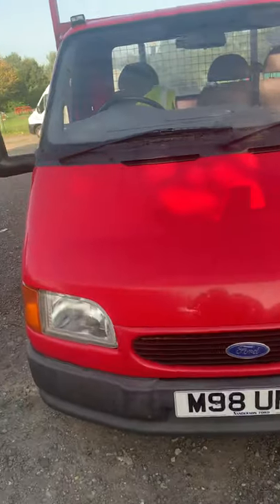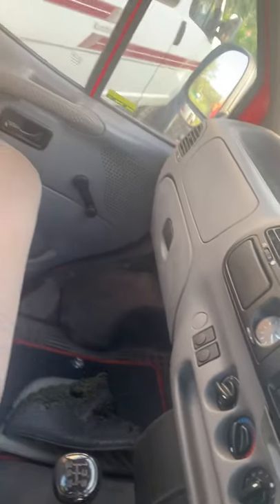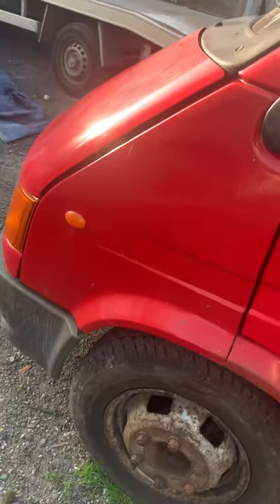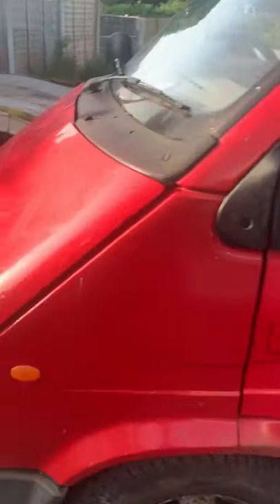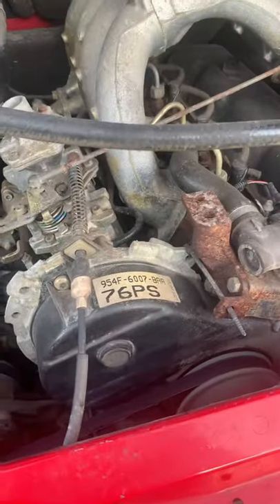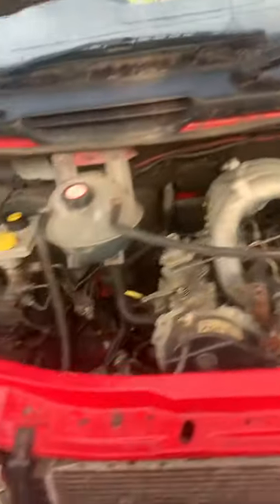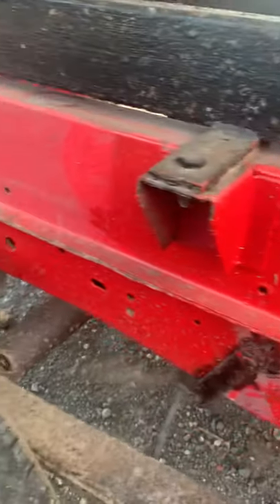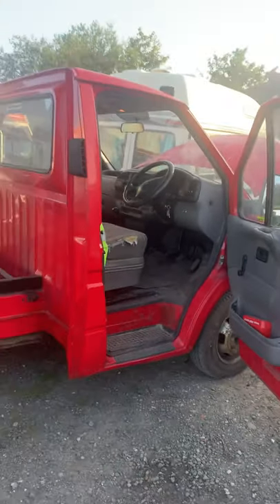BARN FIND CLASSIC 1995 FORD TRANSIT TIPPER MK5 WOW WHAT A FIND!!!